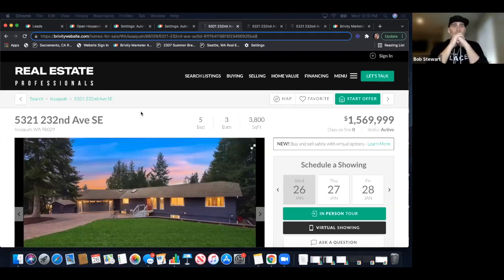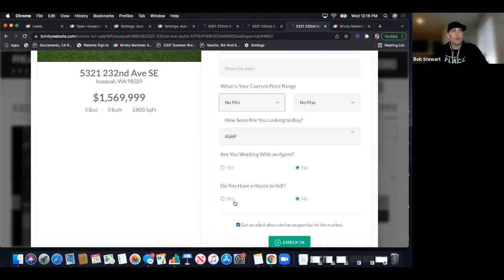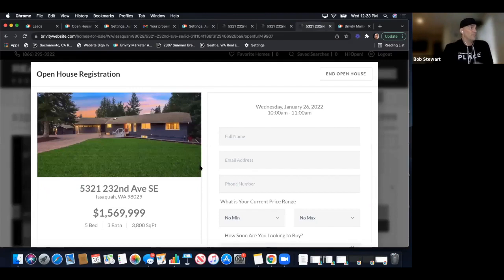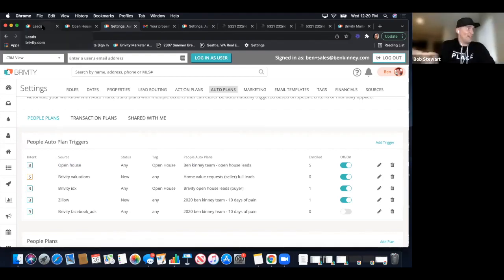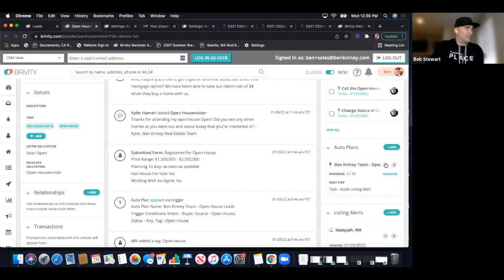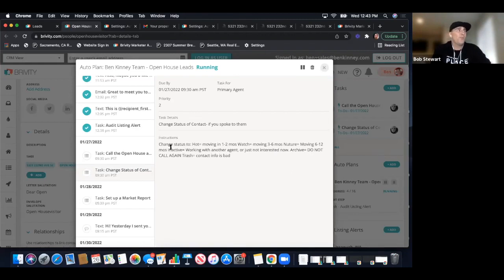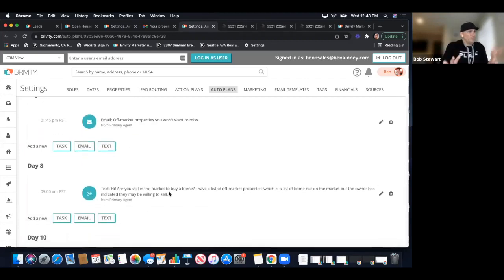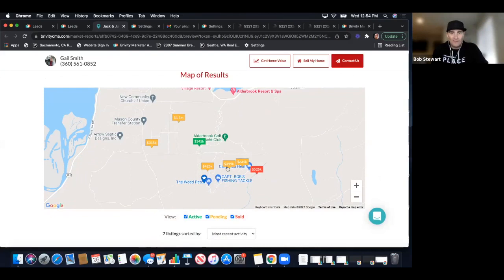How to Automate Open Houses to Get At Least One Client with Bob Stewart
his week on Vija’s Wednesday Webinar, she is going to dive into how to increase your conversion at open houses by leveraging tech. As we know, open houses are a great way to find clients and earn their business whether you’re a new or seasoned agent, but what if you had a way to be sure that after your open, you walked away with one buyer or seller? Vija and Bob are going to walk you through how to do just that!